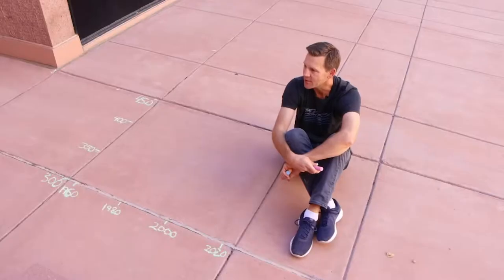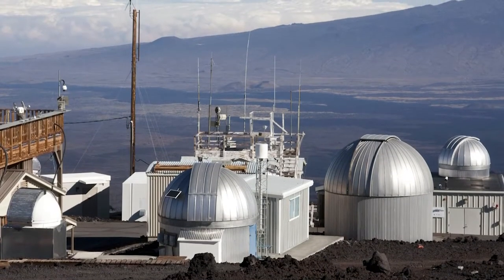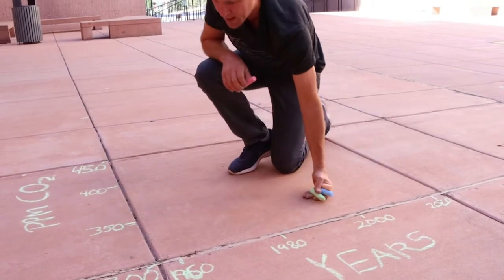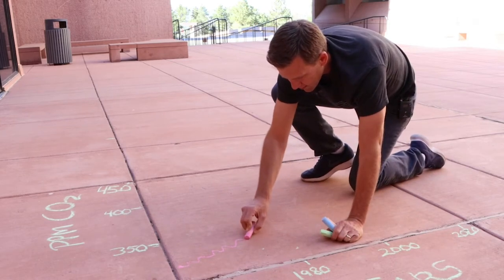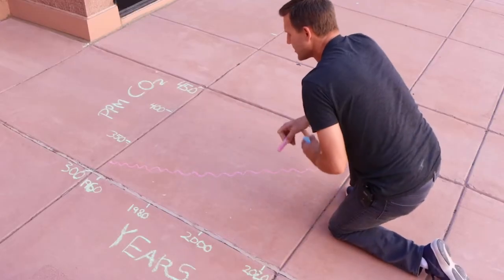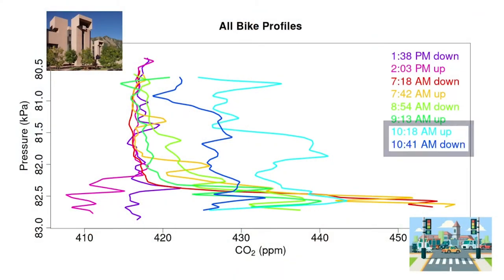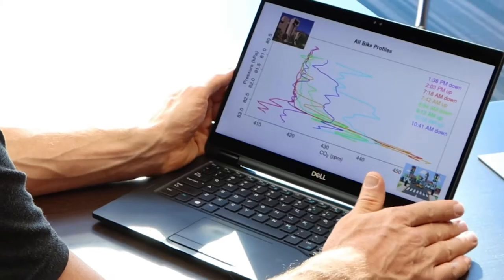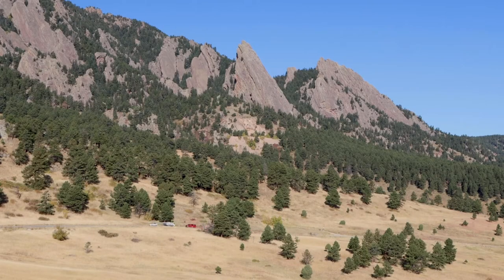Super Science Saturday 2021: Carbon Dioxide [Bi]Cycle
Super Science Saturday is a public science celebration that draws thousands of excited and curious people of all ages to the NCAR Mesa Lab to explore science! This event is planned by the UCAR Center for Science Education with support from other UCAR/NCAR/UCP programs and local science education organizations. Join us each fall for a fun day of science!

Learn more about Super Science Saturday and the UCAR Center for Science Education